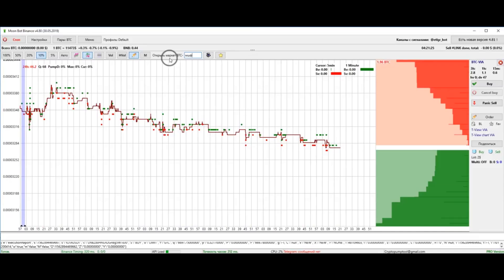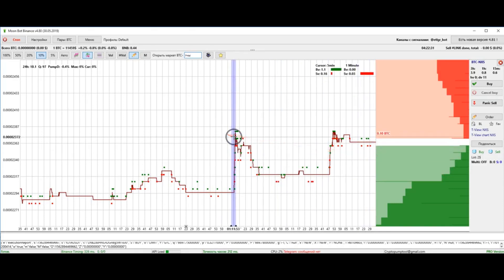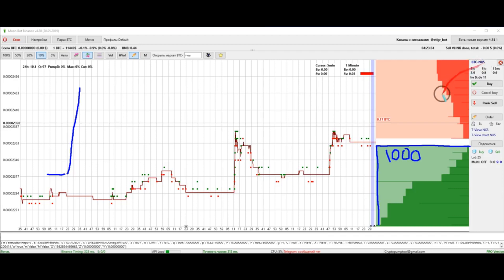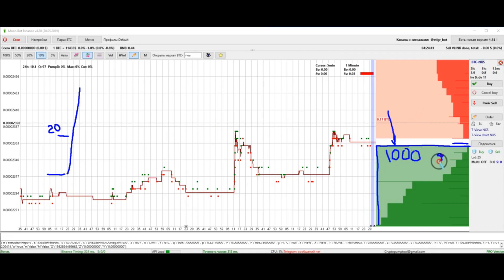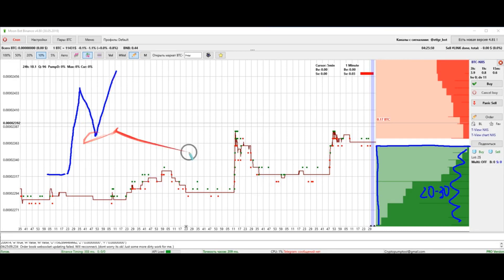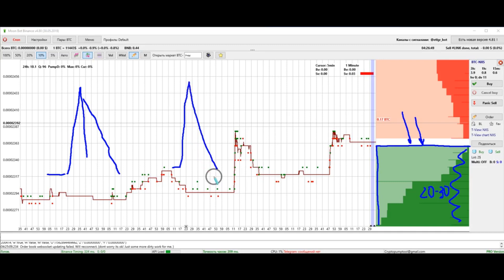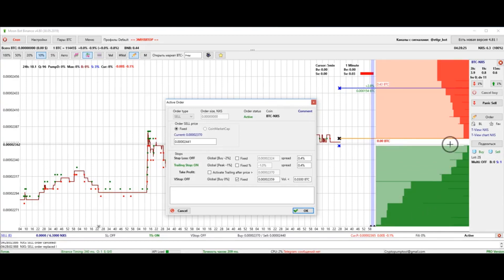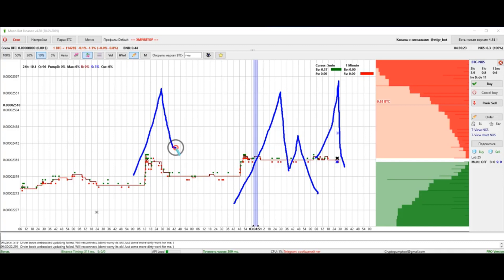Moon Bot. MANIPULATION